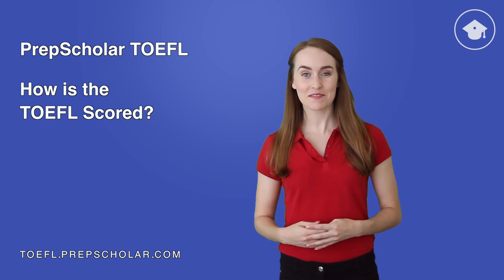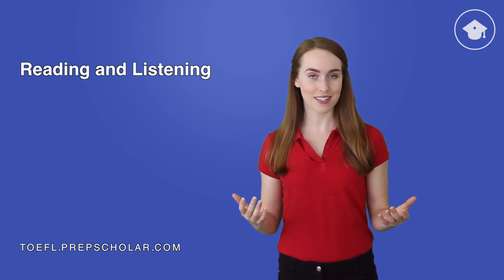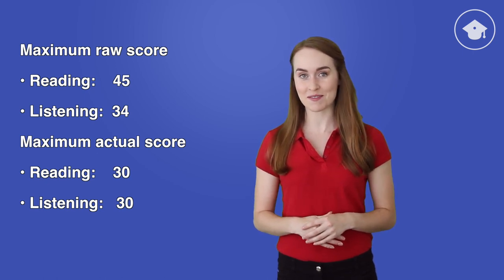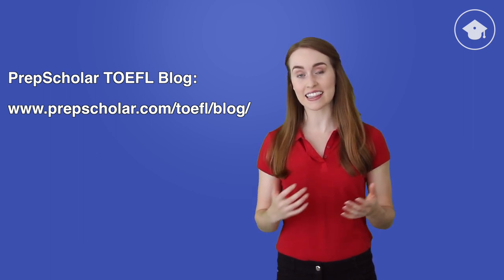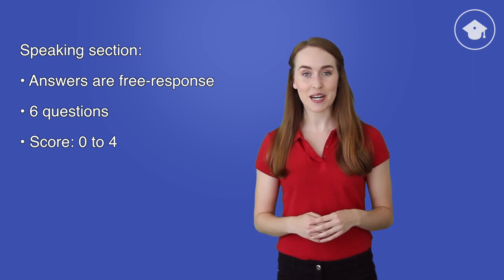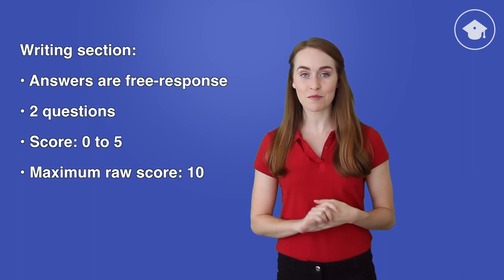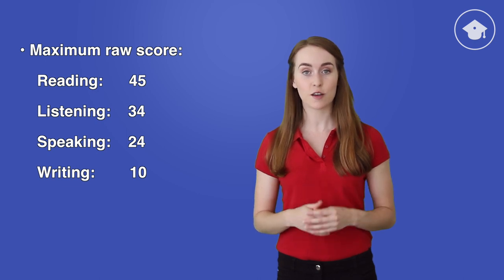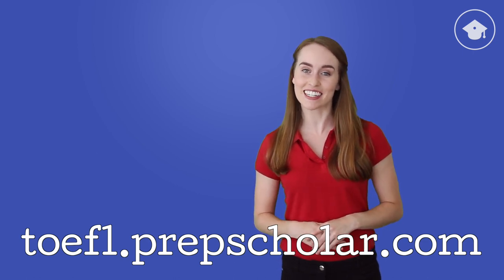How is TOEFL scored? How are TOEFL scores calculated?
The TOEFL is a long and somewhat complicated test. It can be hard to determine the basic facts about the test, like how the TOEFL is scored and how are the TOEFL scores calculated.

The more you know about the exam before going in, the better prepared you’ll be to conquer it, so we’ll explain everything you need to know about TOEFL scores.

In this video, Rebecca will take you through how the TOEFL scoring system works across each of the four TOEFL sections (Reading, Speaking, Writing, and Listening), how each section is graded, and how (and when) you’ll receive and be able to send out your final scores. Enjoy!

PrepScholar TOEFL is a new kind of TOEFL course. See it at toefl.prepscholar.com

Read transcript:
Hi, this is Rebecca, from PrepScholar. Today we're going to answer a question that a lot of students worry about: how exactly is the TOEFL scored?

The TOEFL has four sections: Reading, Listening, Speaking, and Writing. On each section, you can get a maximum of 30 points. So a perfect score on the TOEFL – 30 points on every section – is 120 points.

Now, how are those 30 points decided? It depends on the section. Let's start with the Reading and Listening sections.

On these sections, there are two kinds of questions: single choice questions and multiple choice questions. Your answers to these questions determine your raw score.

On single answer questions, there will be exactly one correct answer out of four possible answers. Each single choice answer is worth one raw point.

On multiple answer questions, you will need to choose more than one correct answer. Each multiple choice answer is worth two or three raw points.

Those raw points add up to your raw score. Overall, you can earn a maximum of 45 raw points on the reading section, and 34 raw points on the listening section. Your raw score is then converted into your actual score.

For example, if you get every question right on the reading section, you will get a raw score of 45 points, and an actual score of 30 points. We have a full conversion table at the PrepScholar blog!

Remember, there is no guessing penalty on the TOEFL! If you guess an answer and get it wrong, you just get no points for that question. And if you don't even try to answer, you also get no points. So there's no penalty for guessing.

So always guess if you don't know the answer to a question! You should always answer every question on the TOEFL.

So, that's how scoring works for the Reading and Listening sections. What about Speaking and Writing? The scoring on these is a little different.

Let's talk about Speaking first. On this section, the answers are free response. This means that you'll have to speak your own thoughts and opinions instead of choosing between answer options.

You'll be asked to answer six questions on the Speaking section. For each answer, you will be graded according to the same system.

For each of your answers, you will receive a score between 0 and 4. 0 is the worst possible score, while 4 is the best. So you can get a maximum raw score of 24 – 4 points for each of the six questions.

Your raw score is then converted into an actual score. A perfect score is a 30, just like on the Reading and Listening sections.

Last, there is the Writing section. This section is also free response: you will have to write your own material instead of choosing between answer options.

You'll be asked to write two answers on the Writing section. For each answer, you'll get a raw score between 0 and 5. 0 is the worst possible answer, while 5 is the best.

So you can get a maximum raw score of 10 – 5 points for each of the two questions.

That raw score is then converted into your actual score. And, again, the best possible actual score is a 30.

Let's review. We've given an overview of how the TOEFL is scored. There are four sections on the TOEFL: Reading, Listening, Speaking, and Writing.

On the Reading and Listening sections, you choose among answer options. On the Speaking and Writing sections, the answers are free form.

Each of these sections has a different system for deciding your raw score. The highest possible raw score for each section is: 45 for Reading, 34 for Listening, 24 for Speaking, and 10 for Writing.

Finally, your raw score is converted to an actual score. The highest possible score on each section is the same: 30. So the highest possible total score – 4 by 30 – is 120.

That's all for now! Check out the PrepScholar blog for more information about TOEFL grading. And be sure to try the complete PrepScholar course at toefl.prepscholar.com.

Thanks for listening, and see you at PrepScholar!